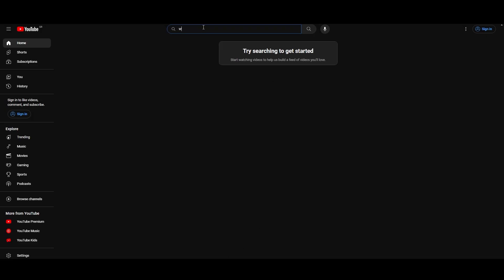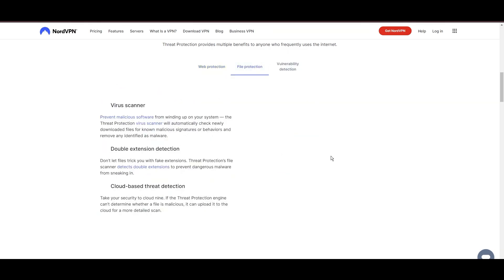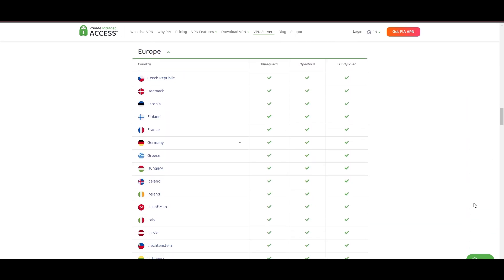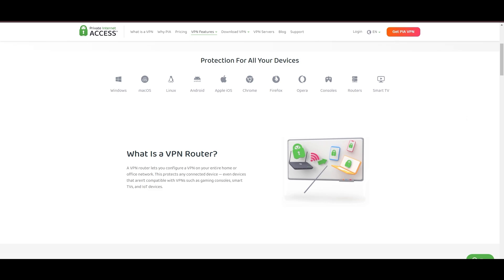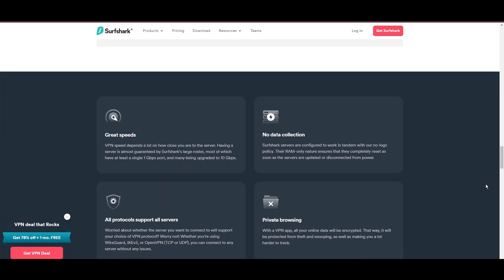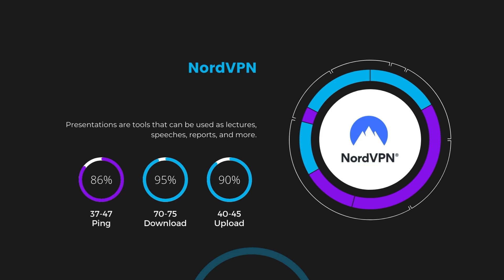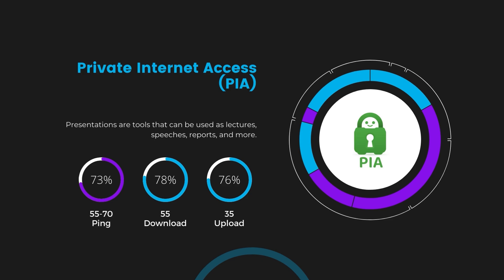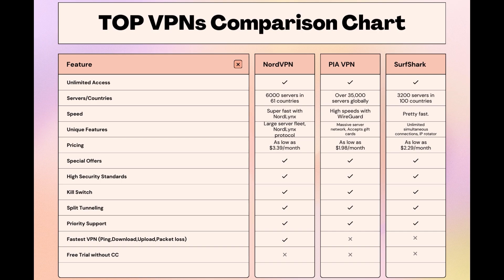Best VPNs for Carolina - Top Budget Picks for 2024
In this video, I cover the top VPNs for Carolina and how to choose the best option for yourself based on your own requirements.

👉NordVPN is the best choice for Carolina if you take into consideration all aspects of a VPN.

Finding the best VPN for Carolina is crucial for ensuring your privacy and security online while also saving you money.
In this comprehensive guide, we'll explore the top three VPNs tailored specifically for Carolina, offering unbeatable value and peace of mind.

Leading the pack is NordVPN, widely acclaimed as the best VPN for Carolina and for good reason.

Next up is Private Internet Access (PIA) VPN, another top contender for the title of best VPN for Carolina. PIA VPN boasts an extensive server network of over 35,000 servers worldwide, ensuring optimal performance and security.

Rounding out our list is Surfshark, a budget-friendly VPN solution perfect for Carolina.